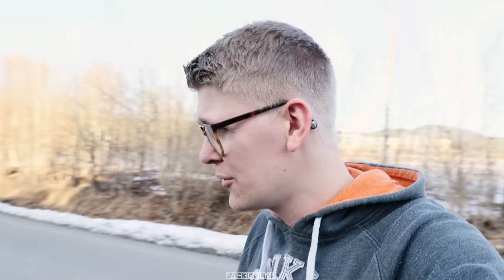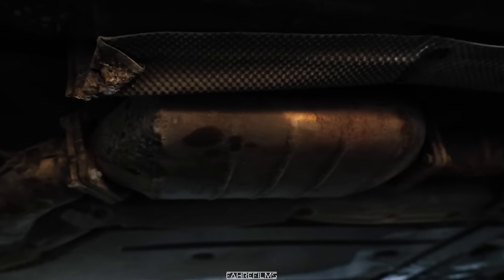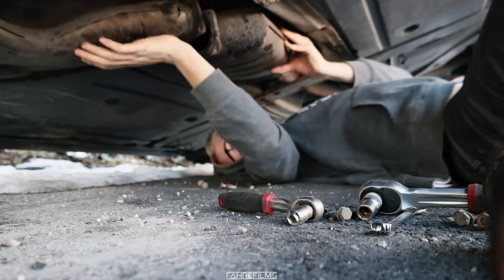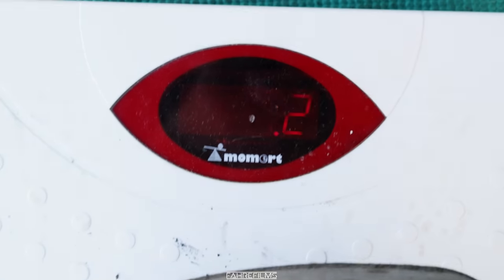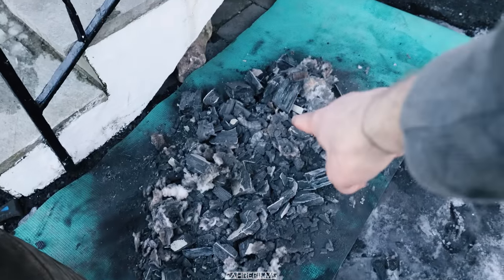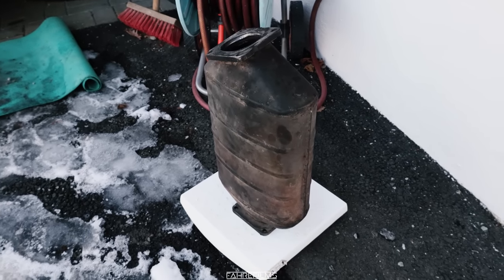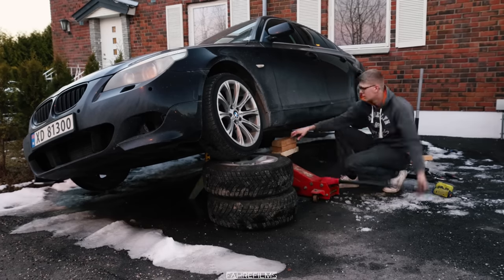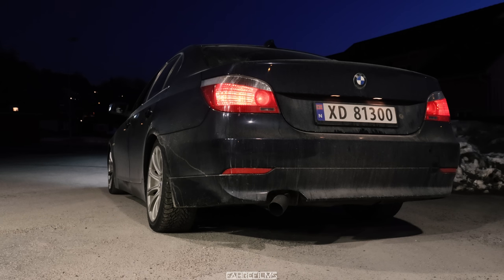MORE SOUND?! Removing The DPF On My 525 Turbo Diesel E60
In this video we are still going strong in the quest of finding more sound! Today I remove the DPF and hope it gives me some more sound !

This is my BMW E60 525d with a mighty M57d25 engine. that`s a straight six diesel 2.5 liter engine. In the previous episode I tried to remove the rear muffler, but no change in sound, so now I hope this will help!

Hope you enjoy the video till the end.